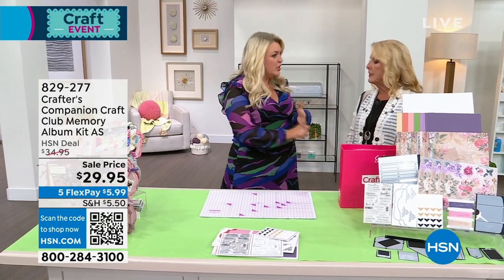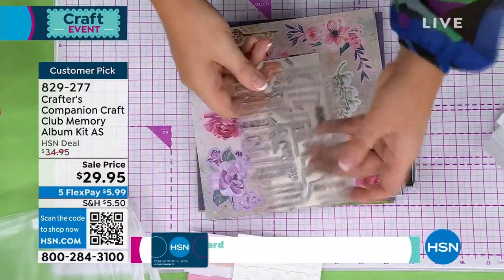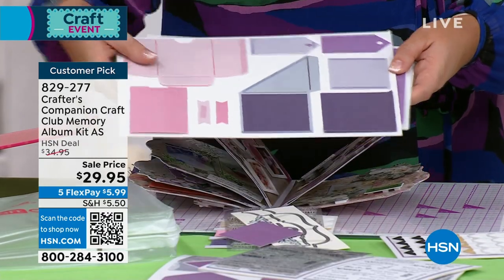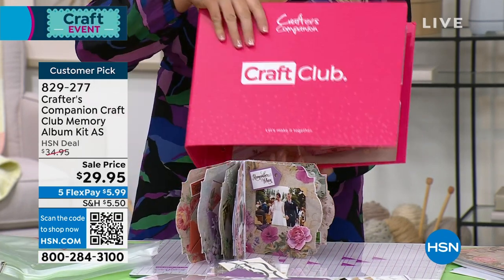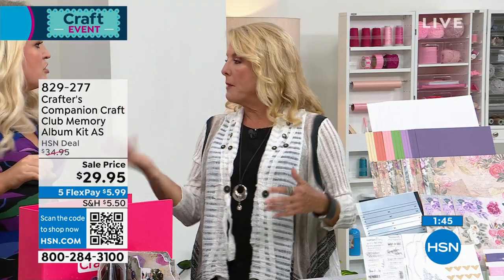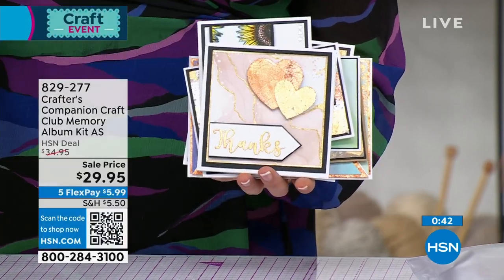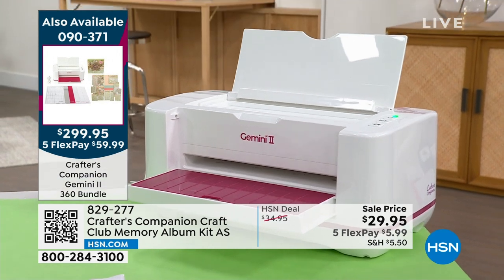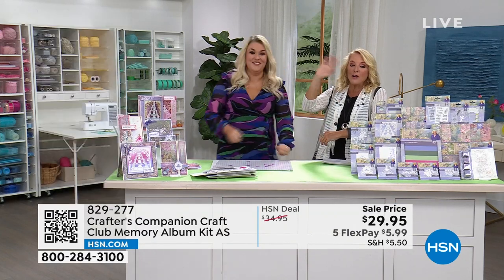Crafter's Companion Monthly Craft Club Memory Album Kit ...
Crafter's Companion Monthly Craft Club Memory Album Kit AutoShip
Featuring 151 individual elements, including a Journaling Pen, 10 Plastic Templates and much more, this kit can enable you to make a fabulous memory album. This complete kit, perfect for all levels of crafting ability, is a great way to expand on or develop your crafting techniques with ease.

    25 Clear Acrylic Stamps on a 6"x 4" sheet
    6 Metal Dies on a 6.37" x 2.75" sheet
    10 Plastic Templates
    (30) 8" x 8" Cards  12 white and 18 colored
    3 Seam Binding Ribbons
    (3) 8" x 8" Diecut Topper Sheets
    Journaling Pen
    (18) 8" x 8" Printed Papers
    24 Photo Corners
    Storage Bag
    Divider
    Instruction Sheet